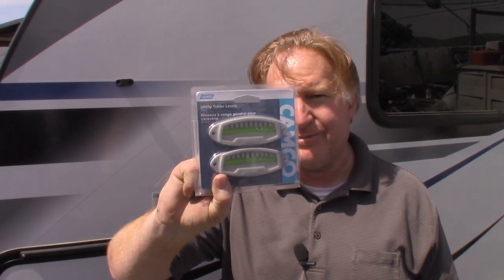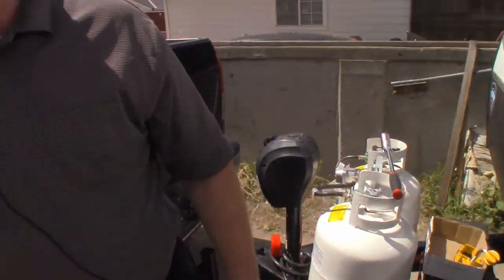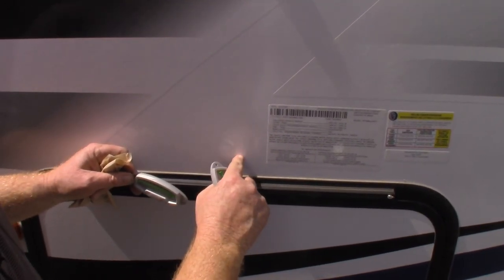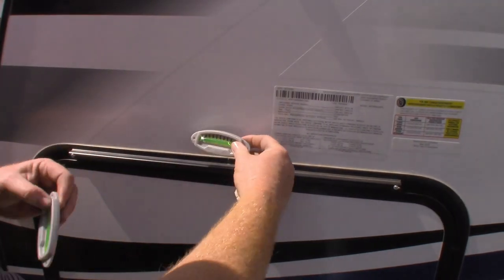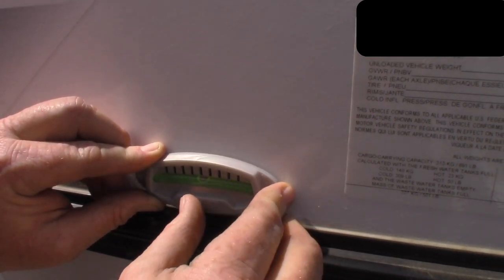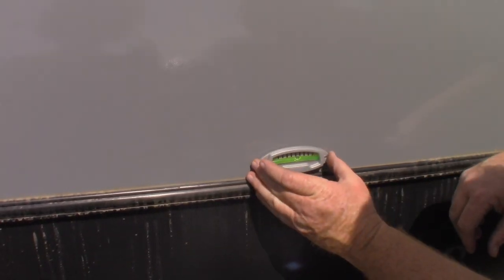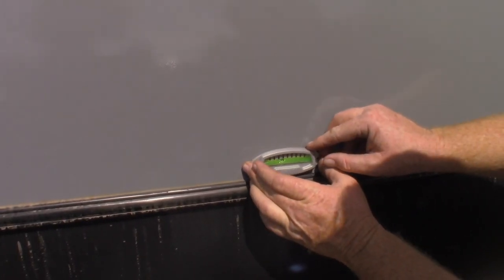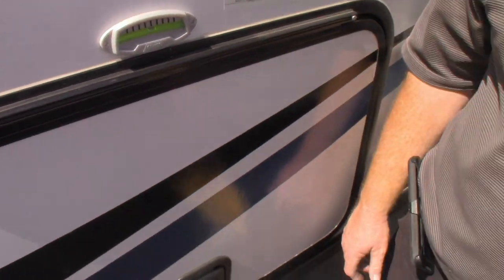Camco RV Level Install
Hi Guys!

Today I installed levels on my trailer to make it a little easier to level from outside.

I found these at the local Walmart.   You can find Camco levels in all types and almost everywhere.